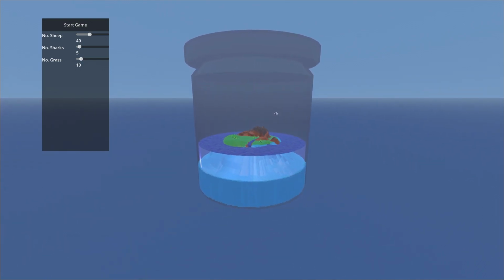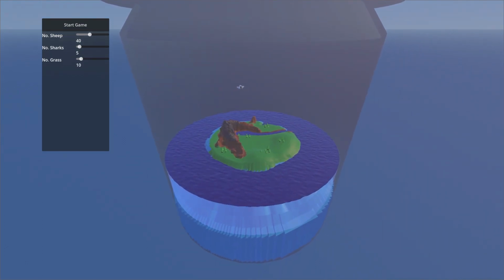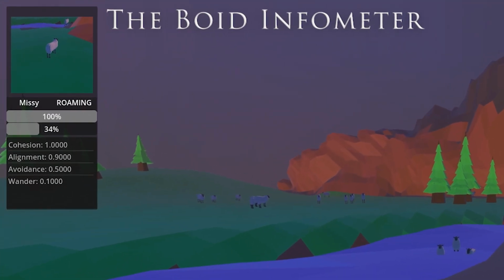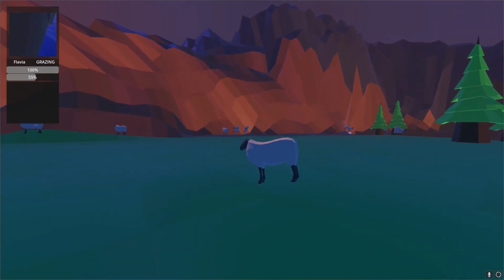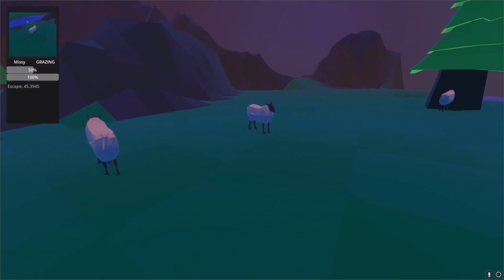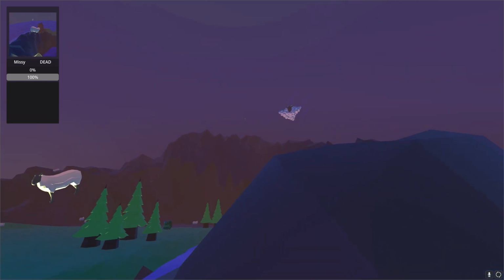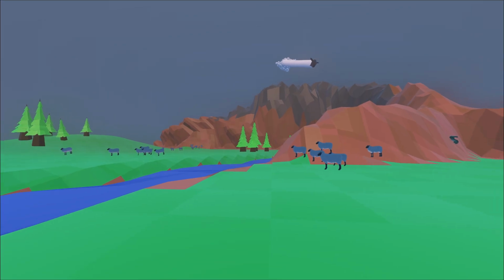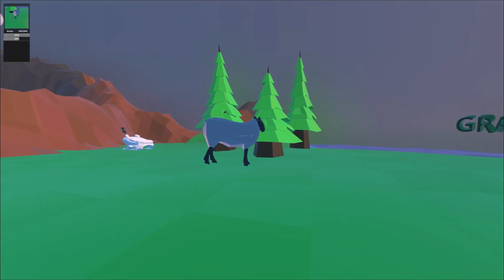Game Engines 2 Assignment Demo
Demo of Aidan Dowling, Aleksey Makarevich, Matthew Tweedy and Finn Maguire's end of year Game Engines 2 assignmment.